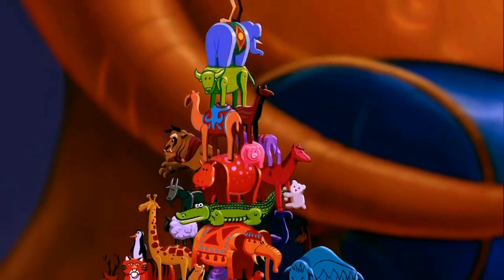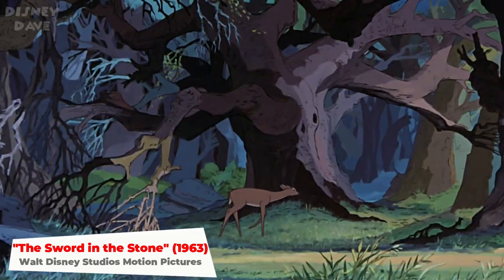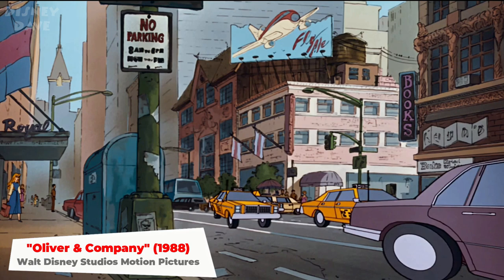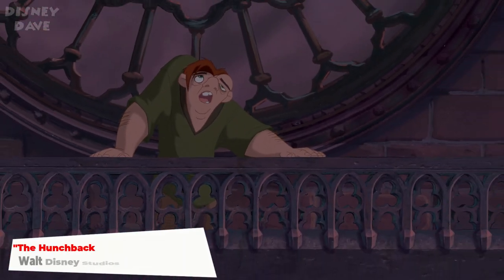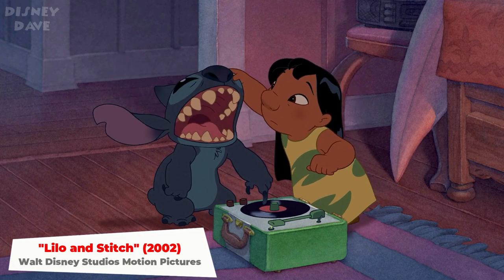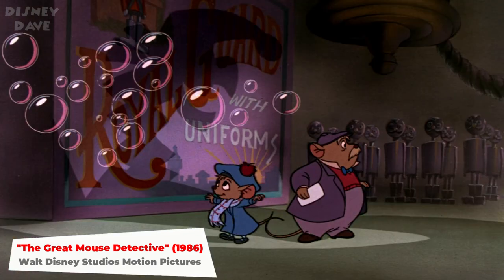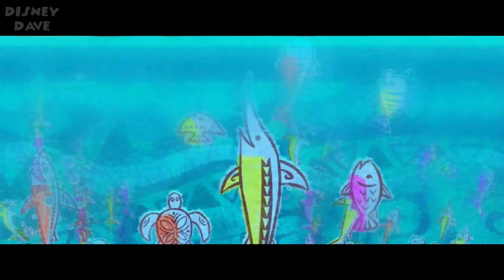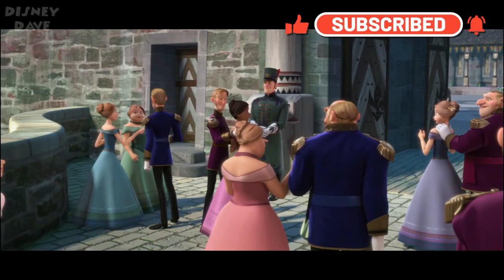38 Amazing Disney Character Cameo's in Other Disney Movies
38 Disney "Blink and You’ll Miss It" Movie Cameos That Are Basically Magical ✨

Hello Disney Dave here
Today we are looking at 38 amazing Disney Character cameos that have been featured in 27 Disney Animated movies.

Some of these cameos you may have missed first time round because they were so quick that if you blinked you would have missed them!

which disney cameo is your favourite and do you know any others?

Chapters for all the movies
0:00 Video Opening
0:19 Disney Dave Channel Intro
0:38 Alice In Wonderland
1:00 101 Dalmatians
1:27 The Sword In The Stone
1:39 Bedknobs and Broomsticks
2:11 The Fox and the Hound
2:40 The Black Cauldron
3:01 Oliver and Company
3:15 The Little Mermaid
4:01 Aladdin
4:20 The Lion King
4:39 The Hunchback Of Notre Dame
5:12 Hercules
5:30 Tarzan
5:47 An Extremly Goofy Movie
6:08 Lilo and Stitch
6:24 Brother Bear
6:39 Meet The Robinsons
6:55 The Princess & the Frog
7:09 Tangled
7:21 Wreck it Ralph
7:40 The Great Mouse Detective
7:56 Frozen
8:13 Big Hero 6
8:51 Moana
9:28 Zootopia
9:43 Frozen 2
10:18 Encanto
10:40 Video Outro

Disney Dave YouTube Channel
Uploading Videos Weekly with all things Walt Disney,  Walt Disney World, Disneyland & a measure of Universal Studios thrown in for good measure.